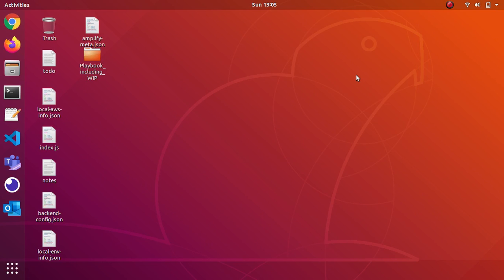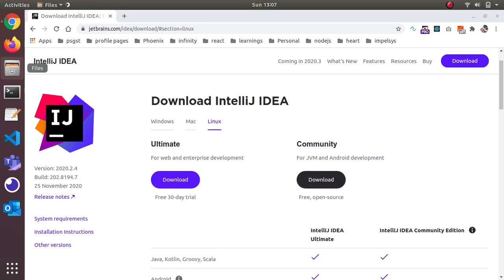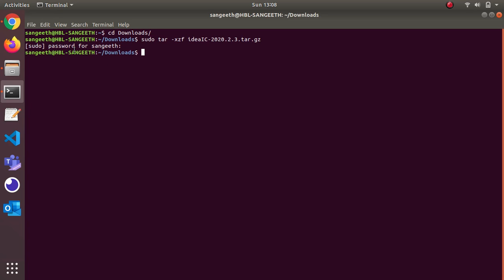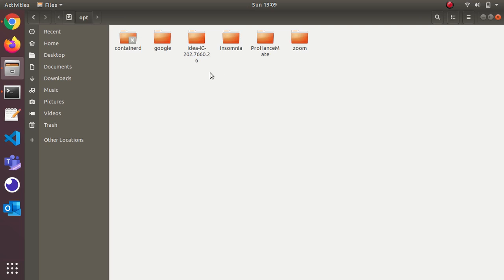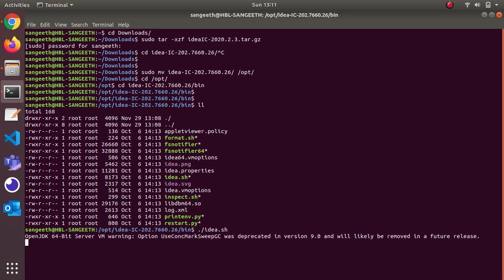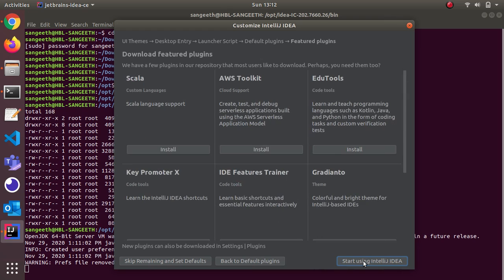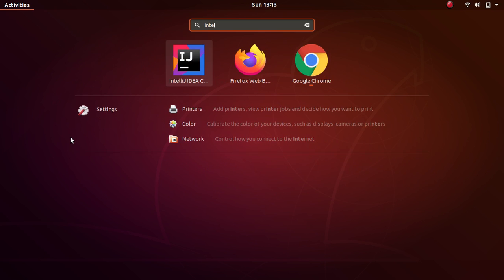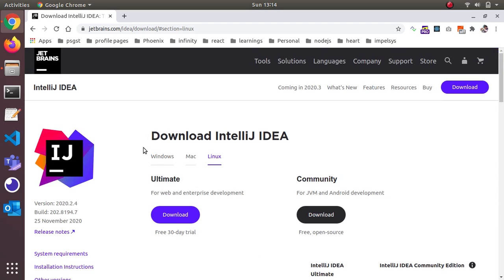[INSTALL] How to install Intellij IDE using tar.gz file on Ubuntu | Code Simple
In this video, we can learn how to install intellij ide using tar.gz file on Ubuntu machine.

Command to extract tar.gz file:
sudo tar -xzf downloadedFile.tar.gz

I have used intellij in my Spring boot application. If you are interested to learn spring boot, please click and learn from the following playlists.